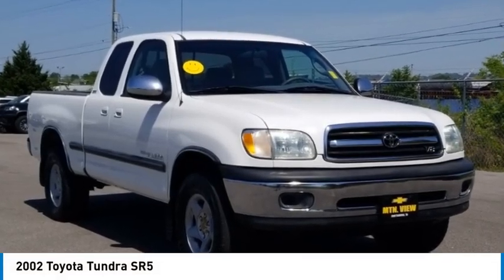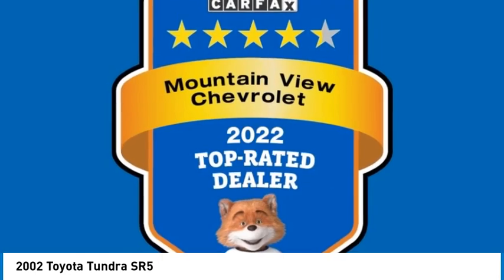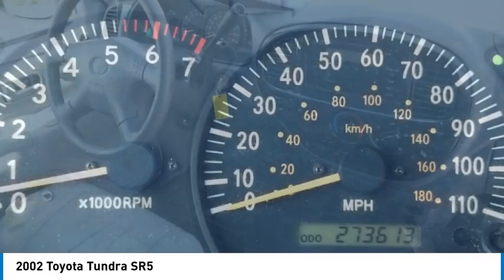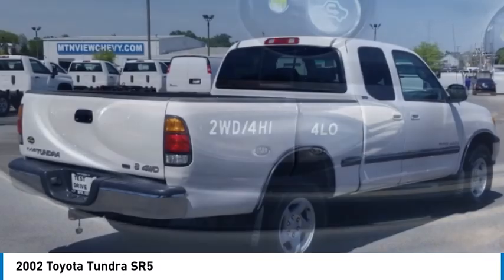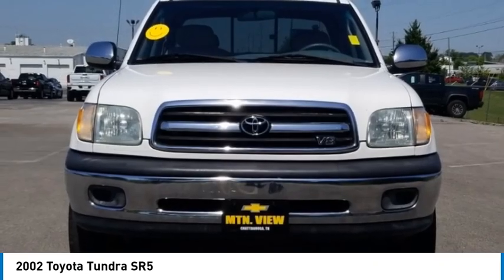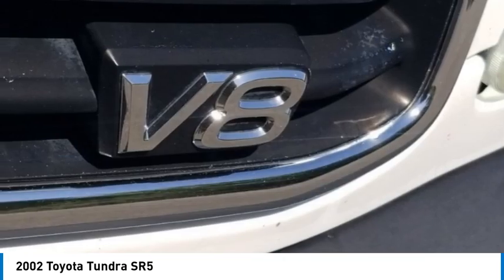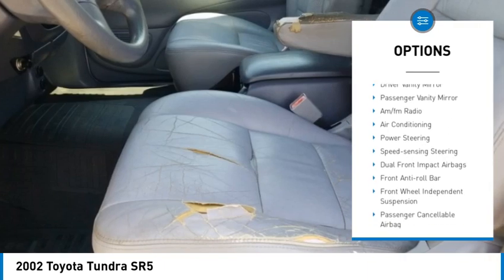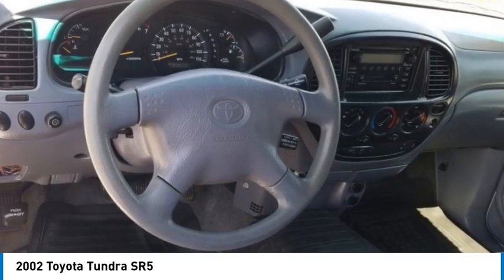2002 Toyota Tundra SR5 Natural White in Chattanooga T23187B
310 E. 20th Street

Recent Arrival!brbrDon't miss out on this 2002 Toyota Tundra SR5 today! Come experience the sturdiness and dependability of a Toyota Tundra SR5. You will love the available .